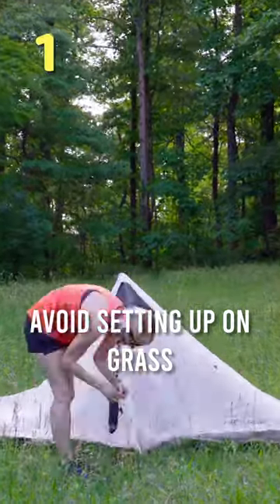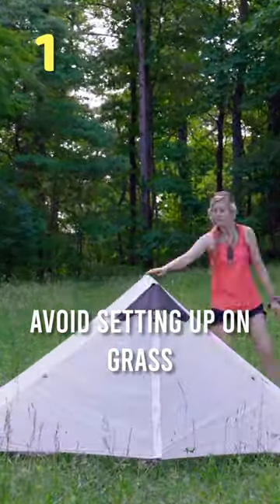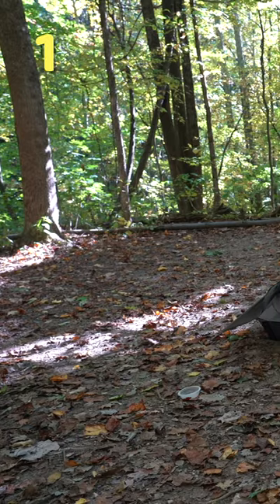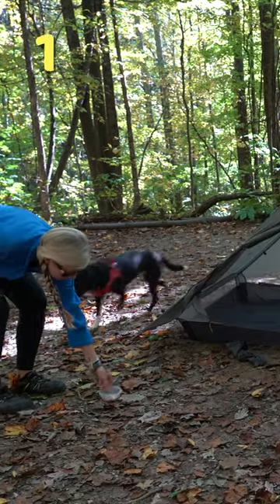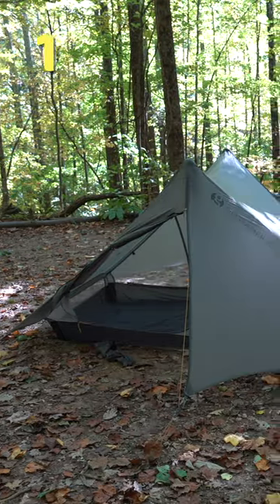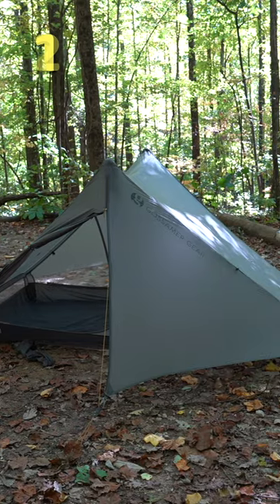3 Tips EVERY BACKPACKER Should Know For CONDENSATION